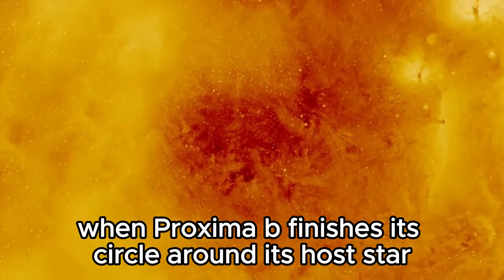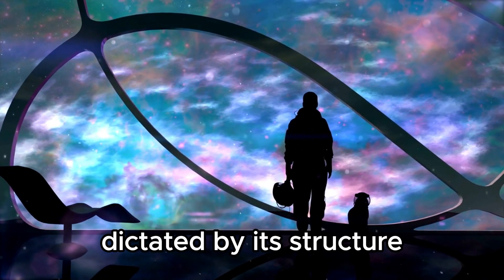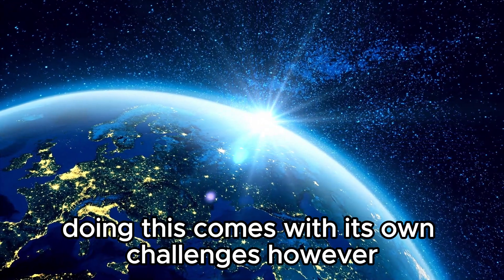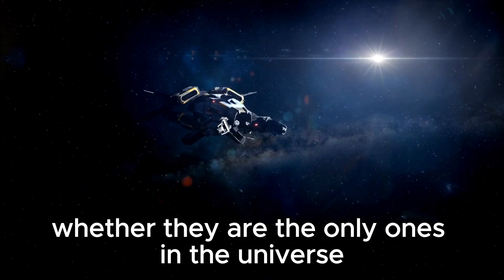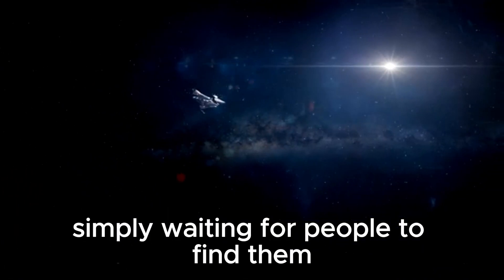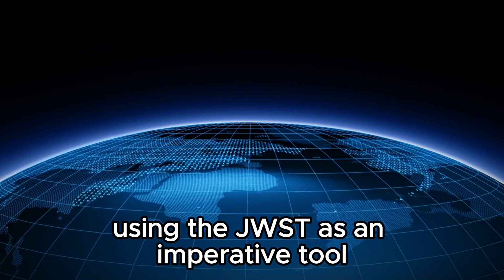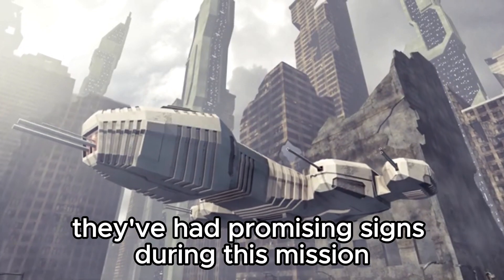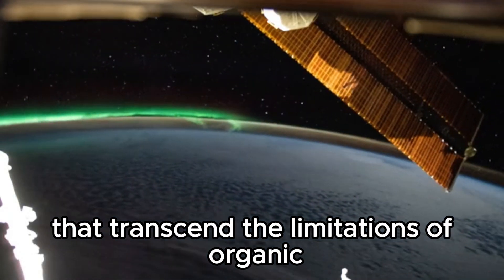James Webb Telescope Just Observed City Lights 7 Trillions Miles Away!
🔭 Prepare to be amazed as we dive into the latest groundbreaking discovery made by the James Webb Telescope! In this video, we explore the incredible revelation of city lights detected a staggering 7 trillion miles away from Earth. Join us as we unravel the mysteries of this extraordinary find and contemplate its implications for our understanding of the universe and the possibility of extraterrestrial life. From the technology behind the James Webb Telescope to the science of distant light detection, we delve into the fascinating world of space exploration.

👽 Don't miss out on this captivating journey through the cosmos!

🔍 Key Topics Covered:

Overview of the James Webb Telescope
Details of the City Lights Discovery
Implications for Extraterrestrial Life
Future Prospects for Space Exploration